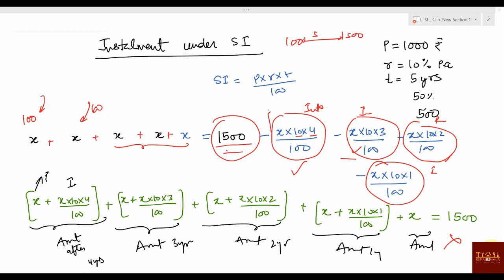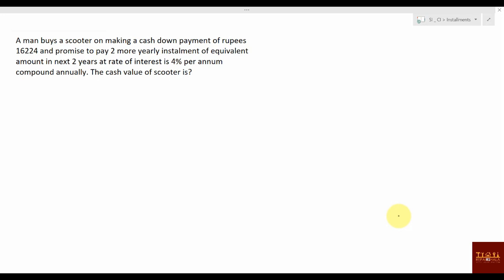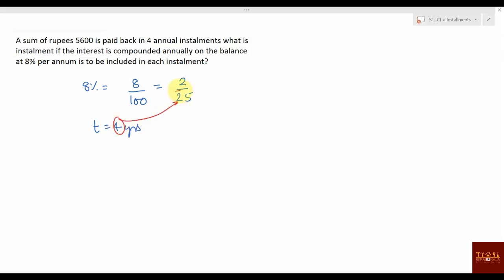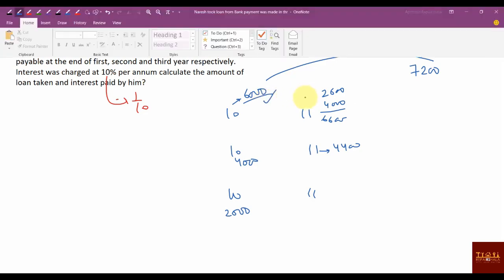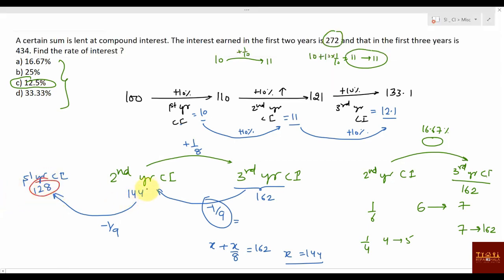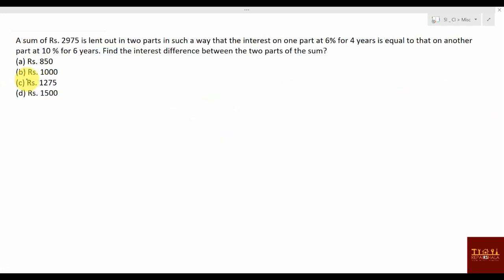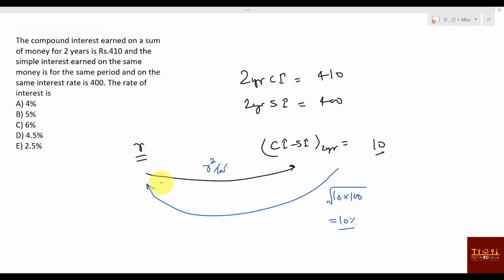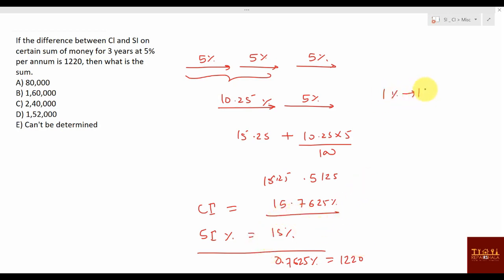Simple & Compound Interest Part - 5 for GRE, GMAT, SSC- CGL and banking exams (English)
simple interest and compound interest for airforce y group,
simple interest and compound interest by amar sir,
simple interest compound interest basic,
simple interest compound interest by dear sir,
simple interest and compound interest by sreedhar's cce,
simple interest and compound interest by gagan pratap sir,
simple interest and compound interest difference tricks part 1,
simple interest and compound interest for sbi clerk 2021,
simple interest and compound interest for bank exams,
simple interest and compound interest formula in hindi,
simple interest and compound interest feel free to learn in tamil,
simple interest and compound interest by jk latest info,
simple interest and compound interest jerin sir,
simple interest and compound interest jkssb,
simple interest and compound interest in kannada,
simple interest and compound interest kerala psc,
simple interest or compound interest mein kya antar hai,